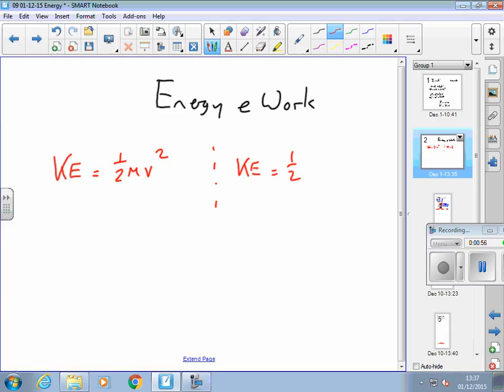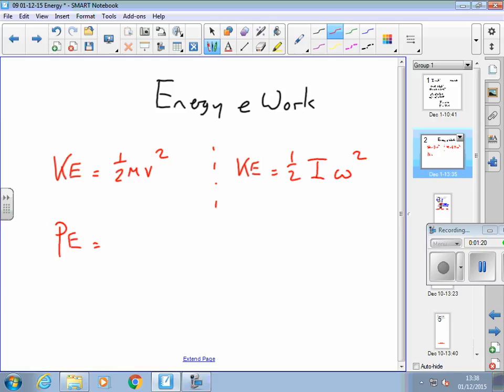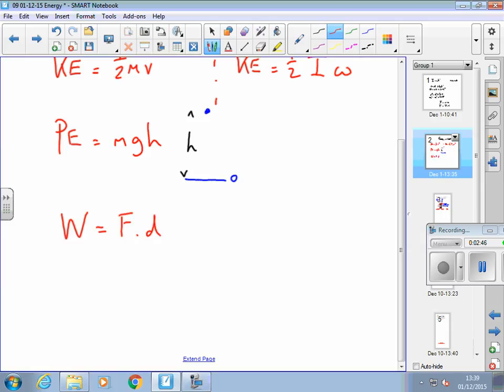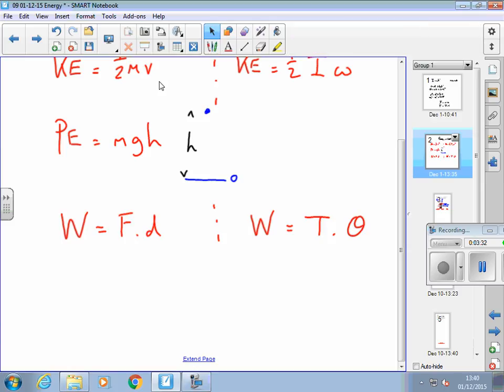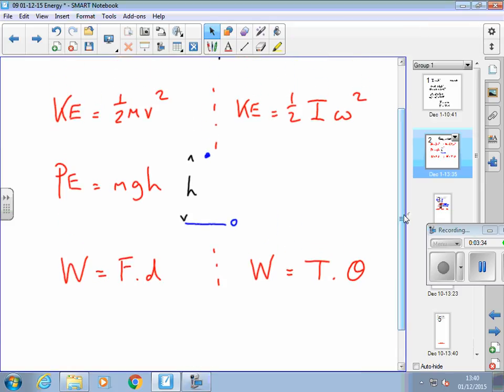02 Energy and Work